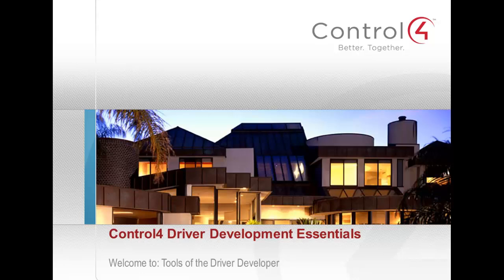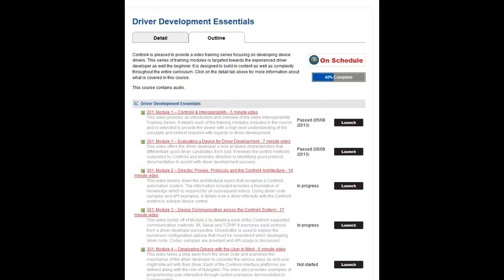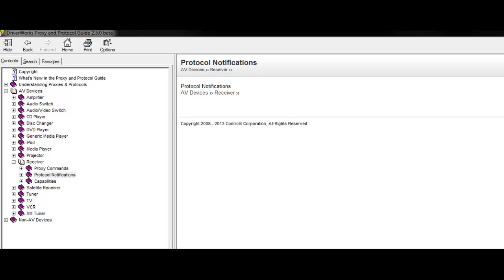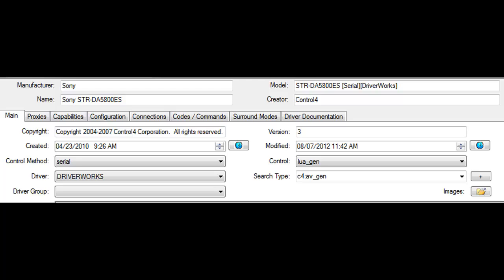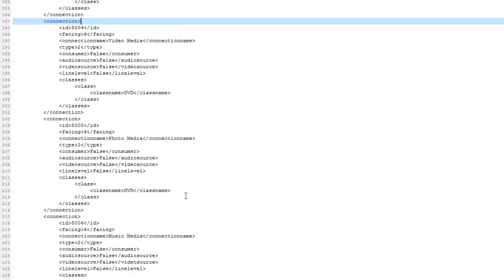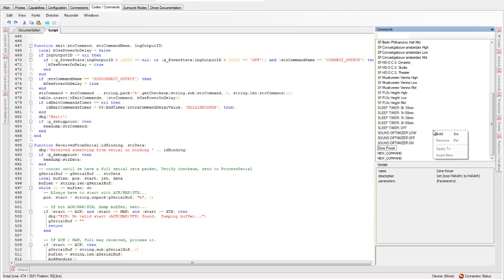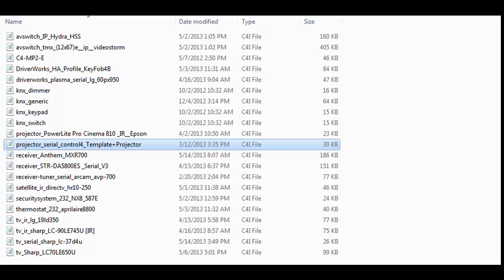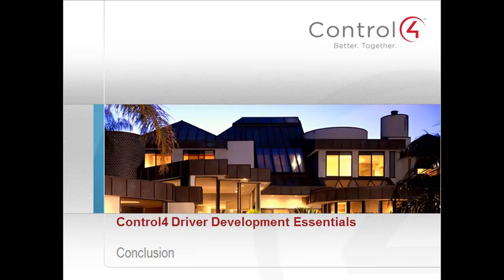301 Module 6 Tools of Driver Development